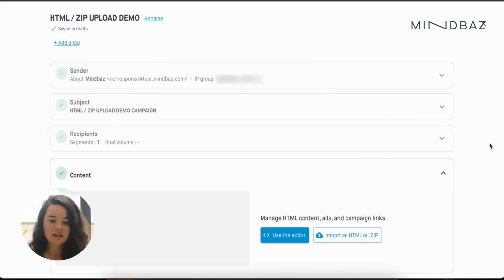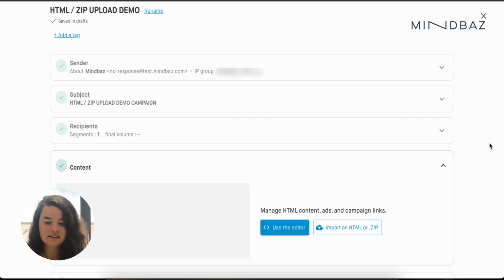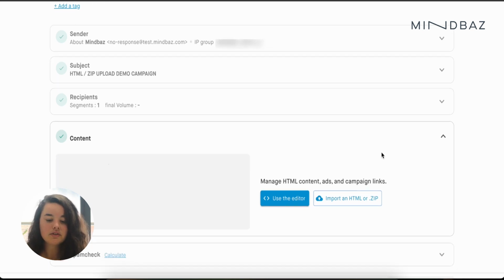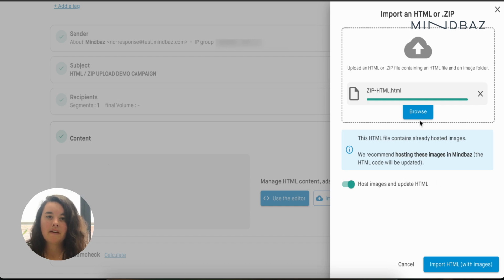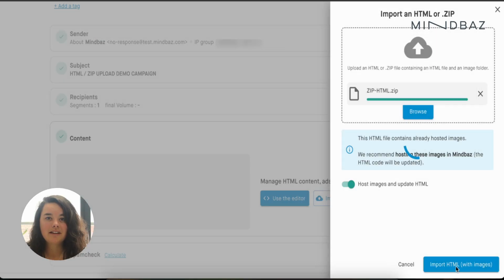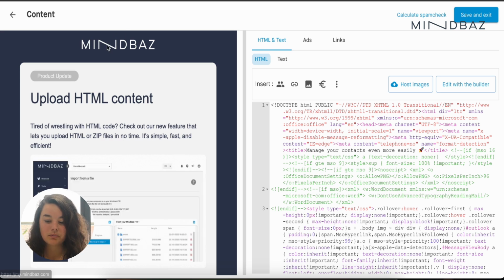import html zip files emailing solution tutoriel mindbaz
🎯 How to Import an HTML or zip file into Mindbaz email

In this tutorial, Juliette Bègue, Marketing Manager at Mindbaz, walks you through how to import HTML code into your email campaigns.

📩 Got a file with contacts and you want to send it with Mindbaz?
Good news — it’s quick and easy!

💡 In this video, you’ll learn:
✔️ Where to upload your HTML or ZIP file in the Mindbaz interface
✔️ How automatic image hosting works
✔️ Best practices to ensure strong email deliverability
✔️ How to use the Mindbaz HTML editor and preview your campaign

🔥 Whether you're an agency, a media brand, or an email pro, this tutorial is for you!